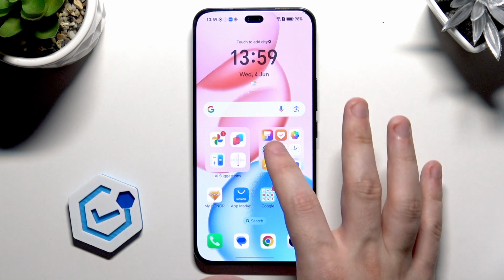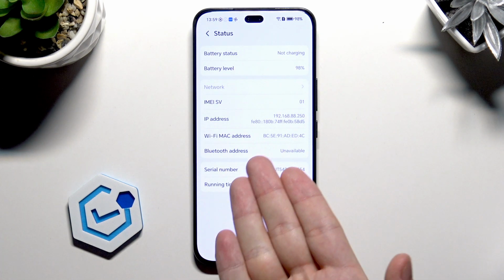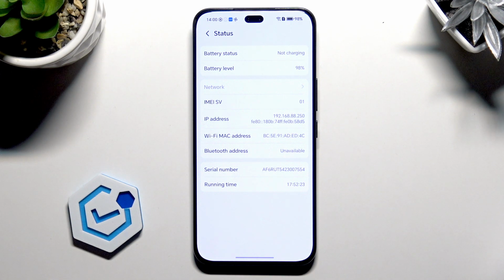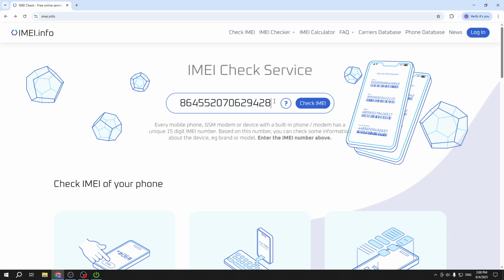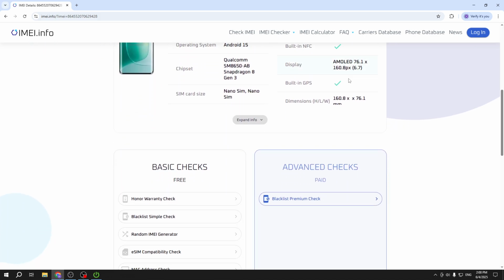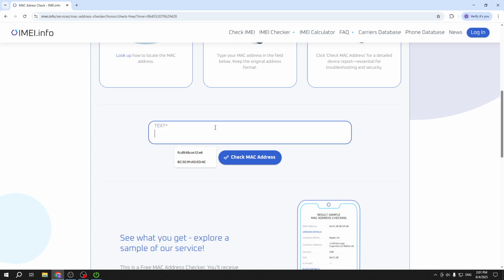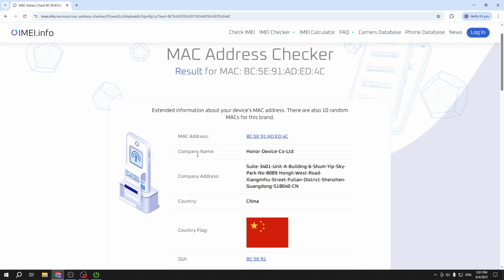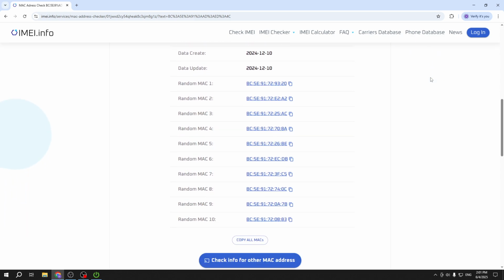HONOR 400 Pro – How to Check MAC Address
If you want to check the MAC address on your HONOR 400 Pro, this video will show you the complete process step by step. Learn how to find your device’s Wi-Fi MAC address in the settings, and then use the IMEI.info website to perform a MAC address check for more details about your device’s network information. This method helps you verify the MAC address, see company details, and access additional information such as country, OUI, and more. Whether you need the MAC address for troubleshooting, network setup, or device verification, follow along to get all the details you need for your HONOR 400 Pro.

How to check MAC address on HONOR 400 Pro?
How to use IMEI.info to perform a MAC address check for HONOR 400 Pro?
Where to find Wi-Fi MAC address in HONOR 400 Pro settings?

0:00 Introduction
0:07 Open Settings and Find About Phone
0:20 Locate Wi-Fi MAC Address
0:32 Go to IMEI.info Website
0:45 Enter IMEI Number
1:05 Perform MAC Address Check
1:20 View MAC Address Details and Information